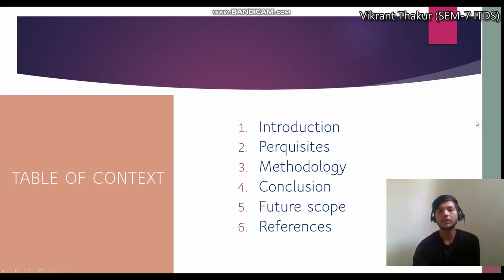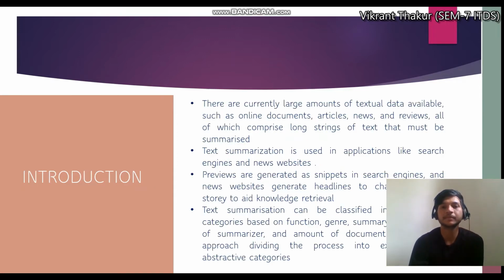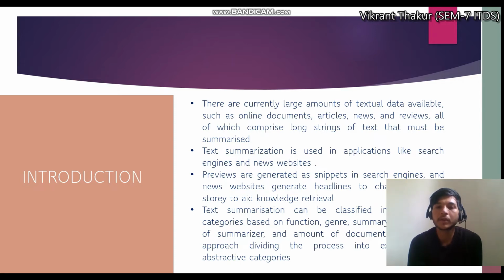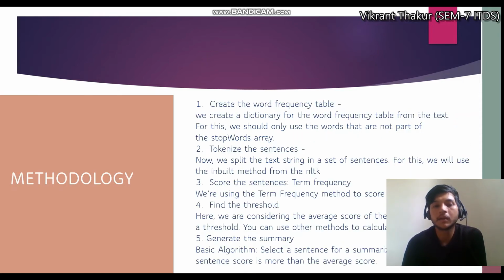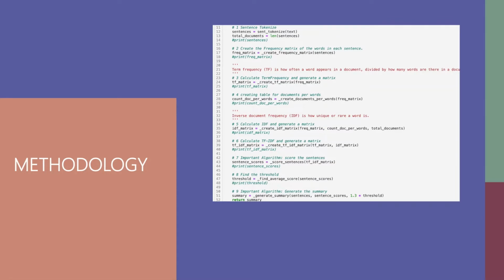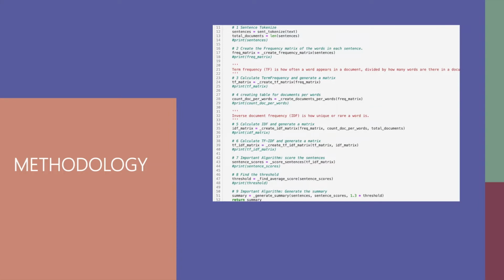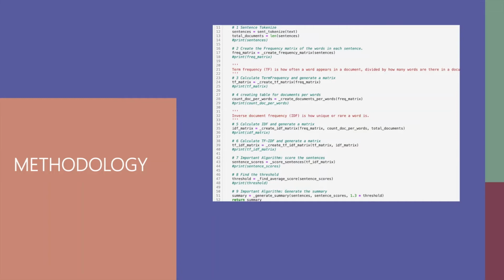RL project video